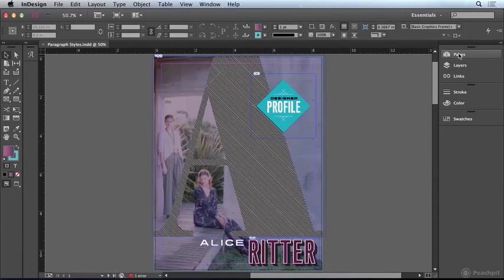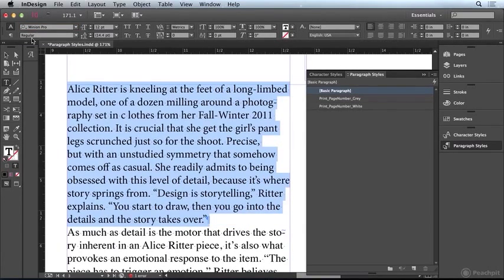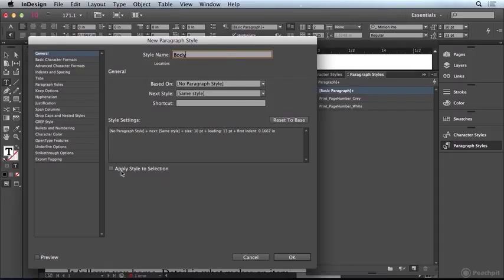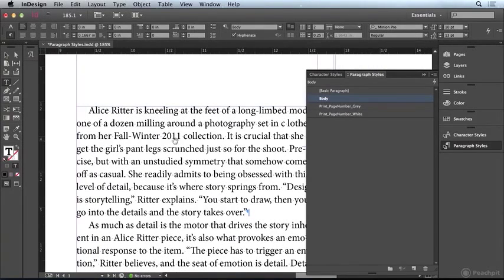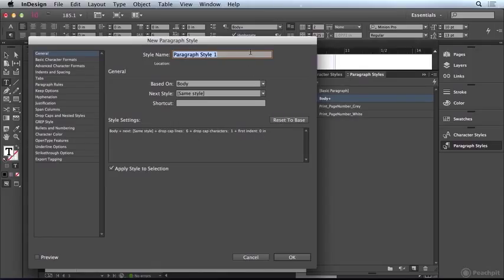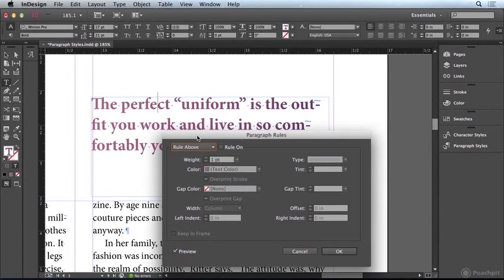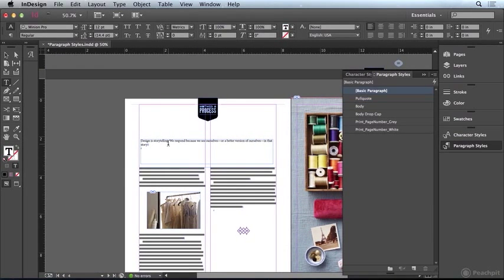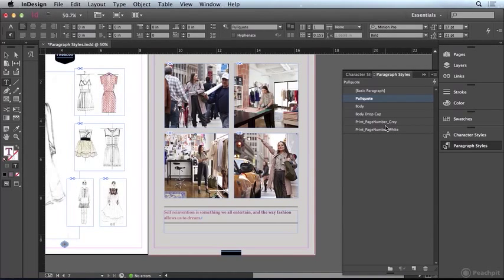317c2f15 f36e 4ed0 8a78 2e5cbfbc5578 20150818082841 854x480at800 vp8 online video cutter com